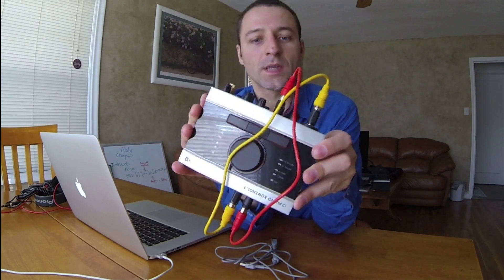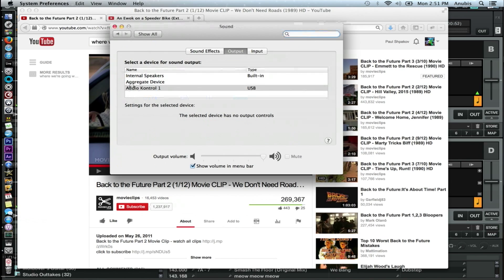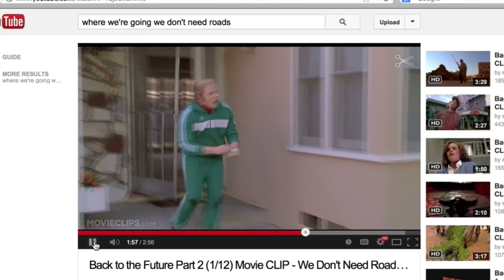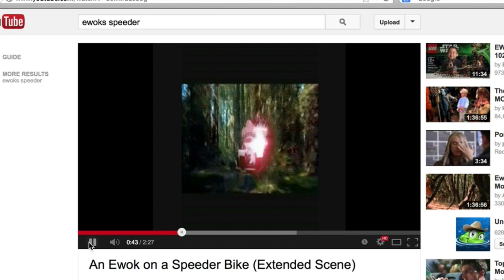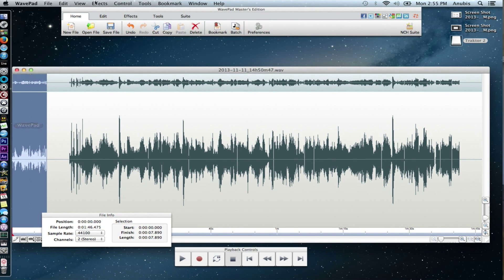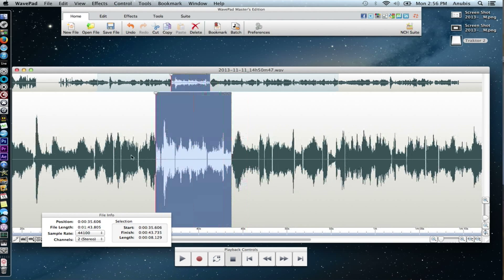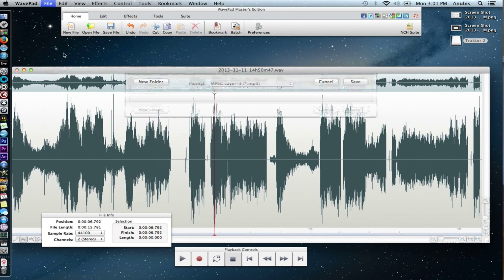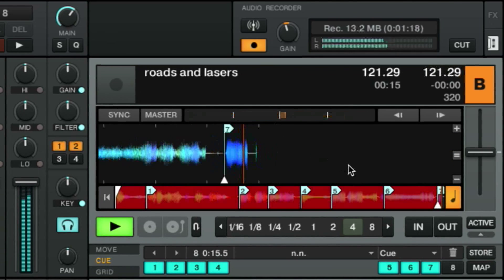How to record any audio sample from the internet using and audio interface on mac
I you can listen to something, you can record it!  Use your audio interface to sample anything you want.